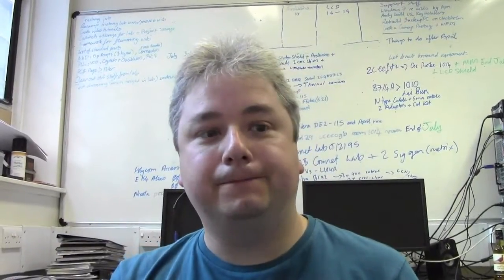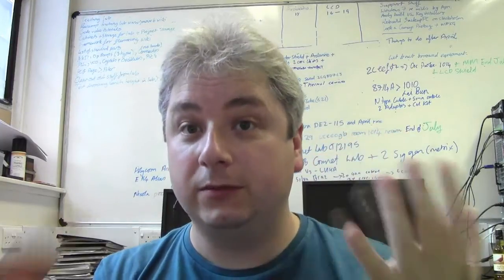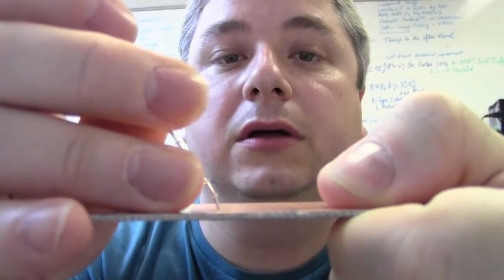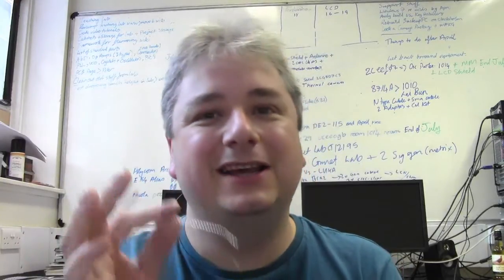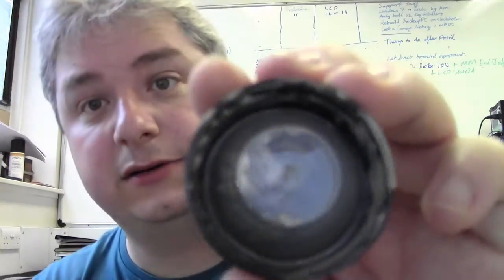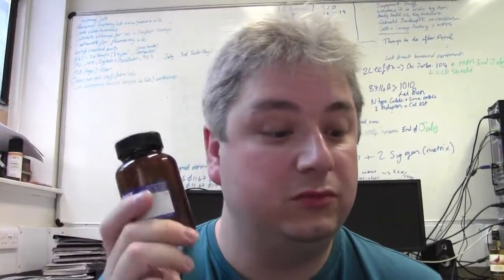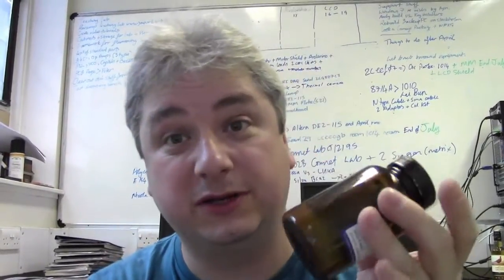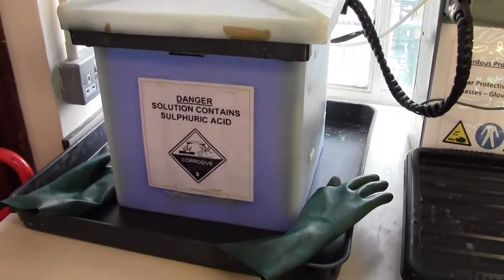Connectivity of PCB Layers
Looking into various ways to connect the top and bottom sides of a PCB and the kit used.
Also advantages and disadvantages of using Wires, Via pins, Rivets, Inks and Plating.